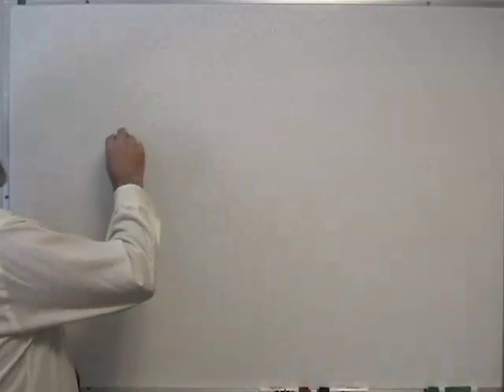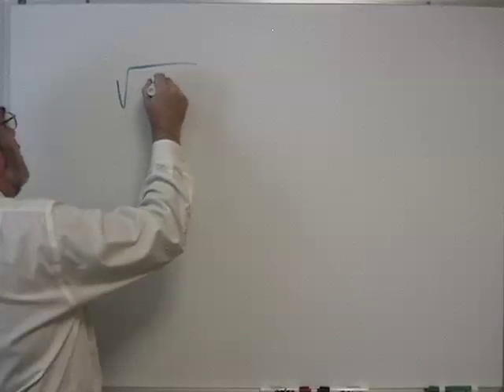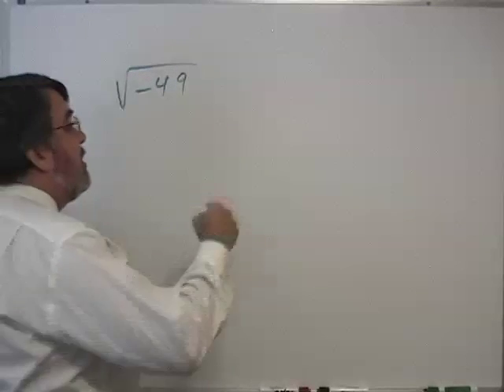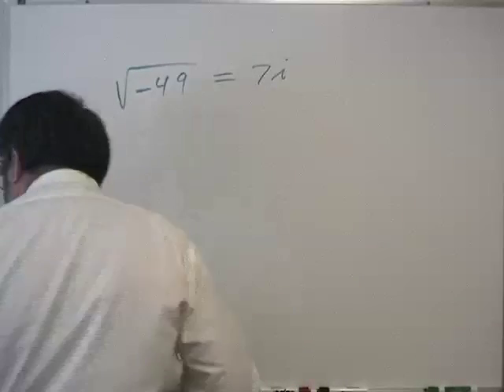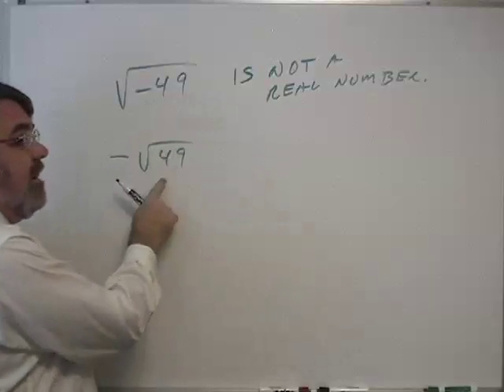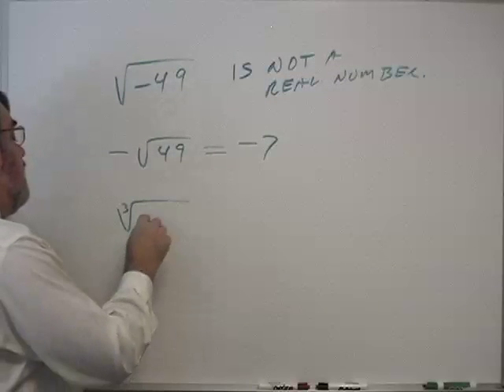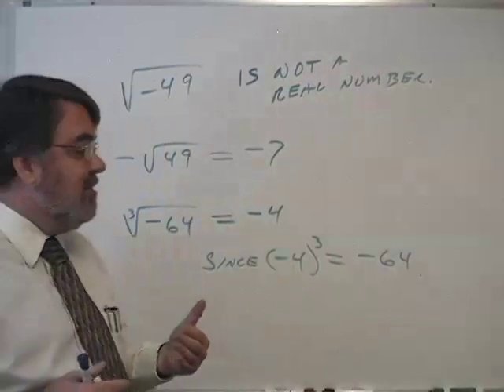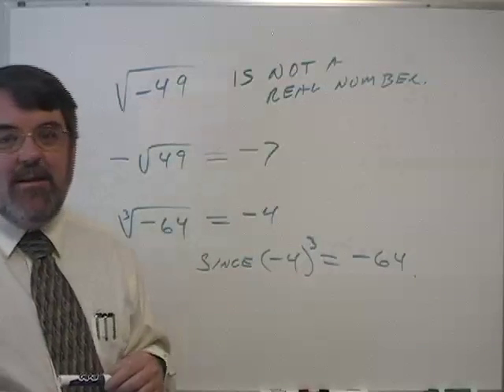Section 7.1, Topic 3